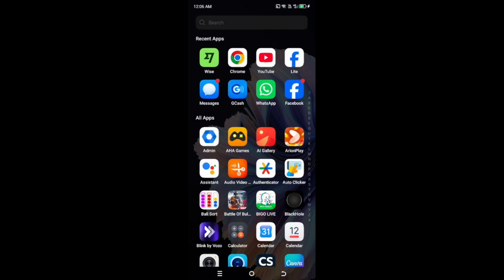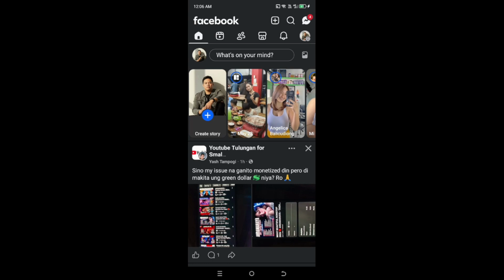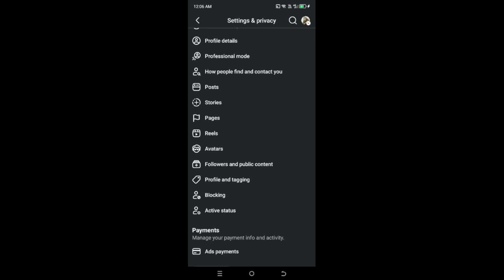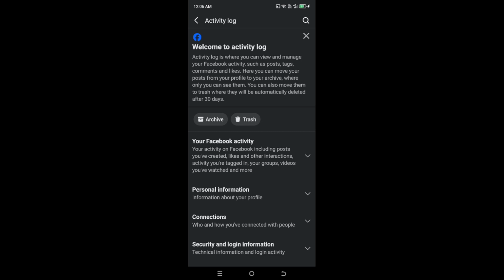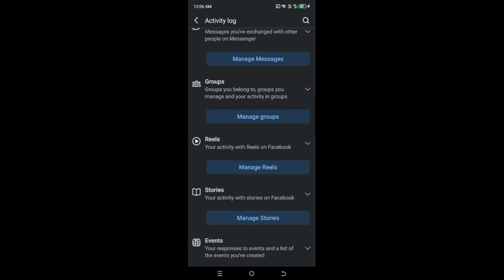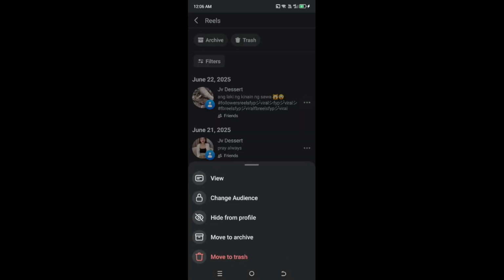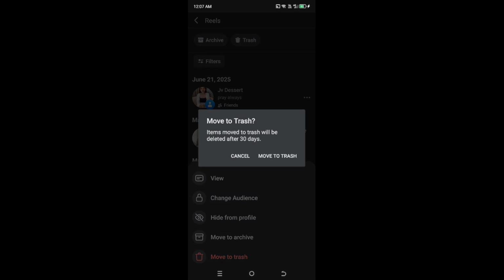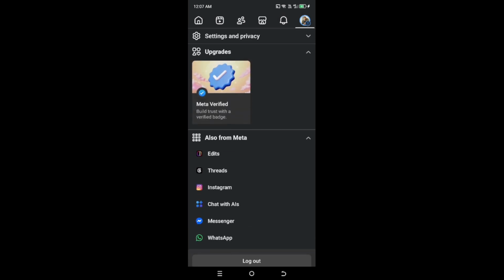How To Delete Reels History On Facebook (Latest Update)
How To Delete Reels History On Facebook

Want to delete your Reels history on Facebook? In this quick tutorial, you’ll learn how to clear your Facebook Reels watch history and remove past viewed videos from your activity log. This helps improve privacy, reset recommendations, and keep your Facebook feed clean and personalized.

Follow along step-by-step to easily manage and delete your Facebook Reels activity.